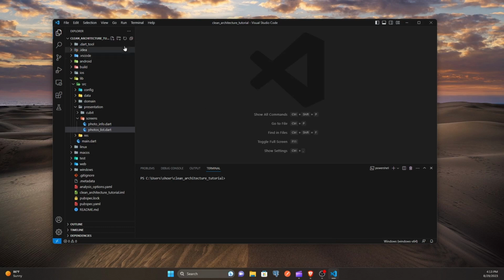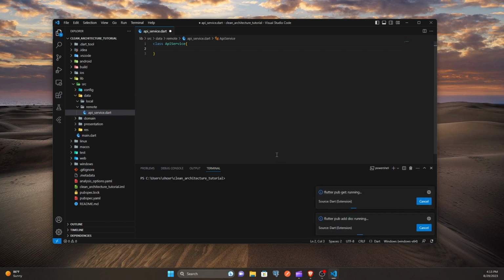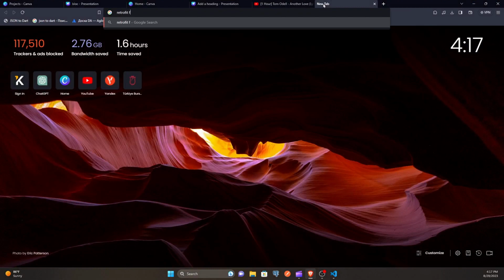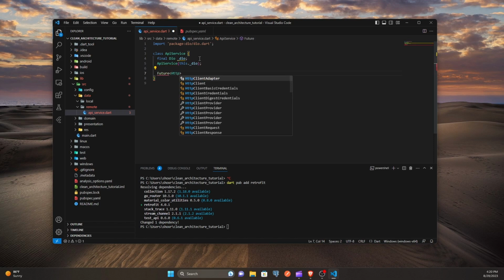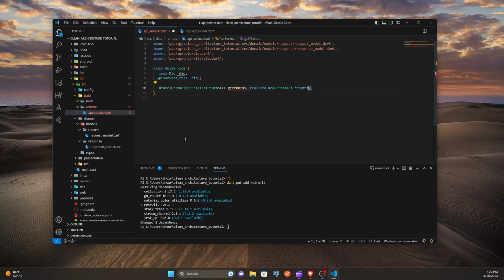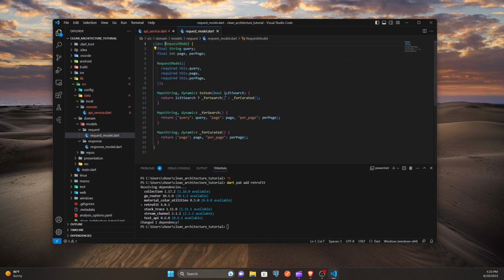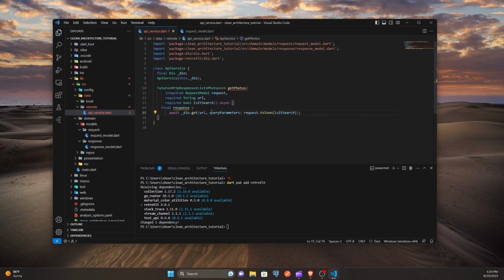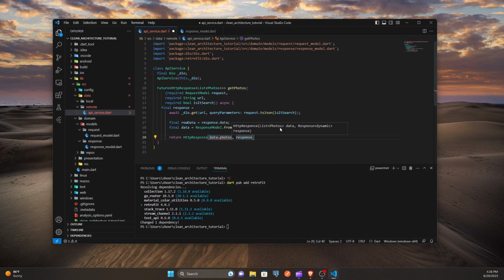Flutter Clean Architecture - ApiService Part 2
In this video, we continue building a clean and scalable Flutter app by diving into the ApiService layer.

You will learn:
- How to create a reusable ApiService in Flutter
- How to work with REST APIs the right way
- How ApiService fits into Clean Architecture
- How to keep your code clean, testable, and maintainable

💡 This is a practical, real-world approach used in production apps — simple and powerful.

📦 In this video:
✔️ ApiService implementation
✔️ HTTP requests (GET example)
✔️ Clean separation of layers
✔️ Real code walkthrough

🔥 This video is perfect if you:
- Are learning Flutter
- Want to understand Clean Architecture deeply
- Are building scalable apps
- Want to write production-level code